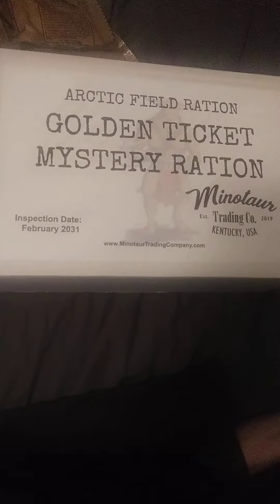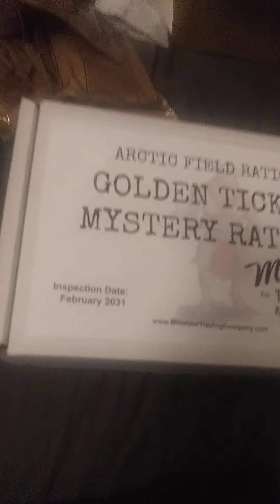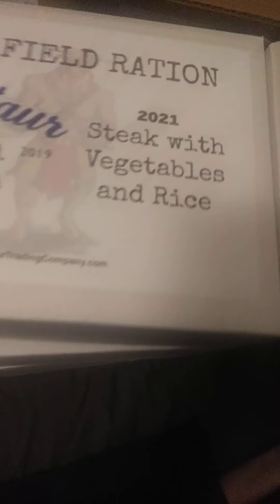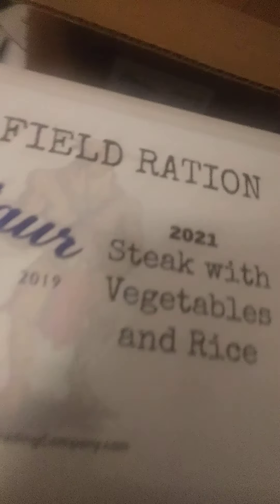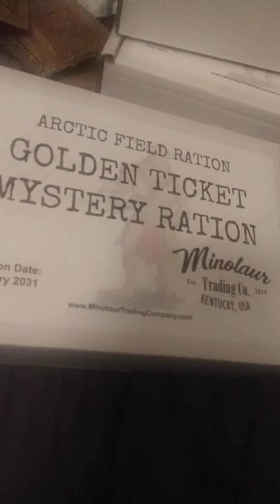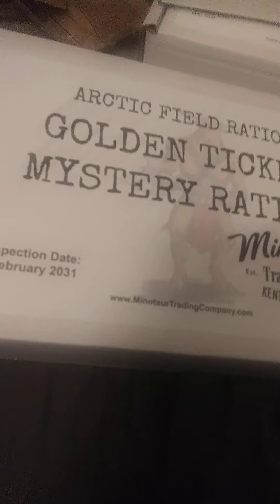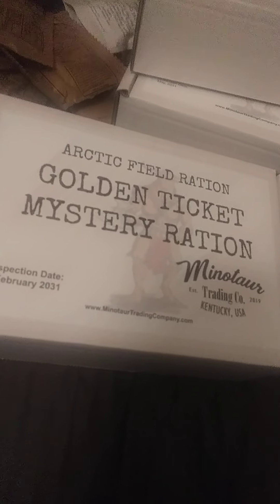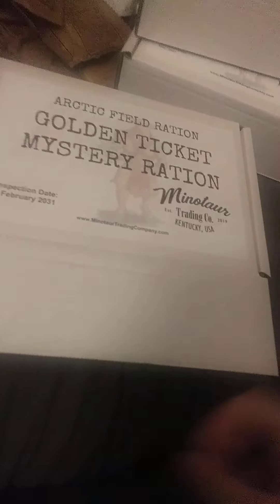Unboxing Minotaur Mystery Box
Bought a Minotaur Trading Company Medium Mystery Box with lots of selection of snacks and  drinks.